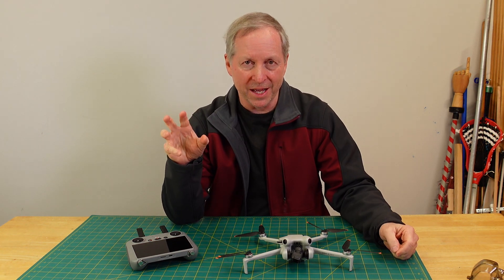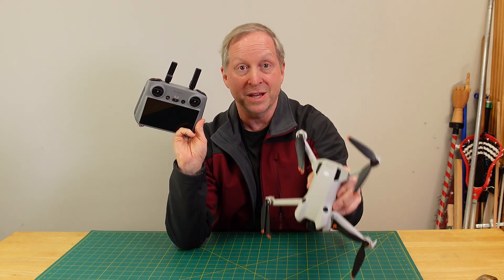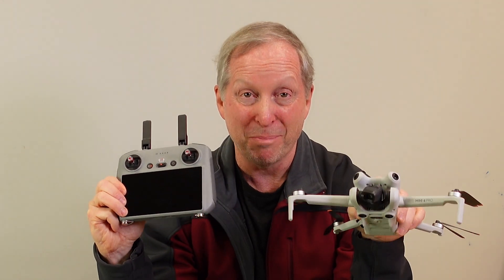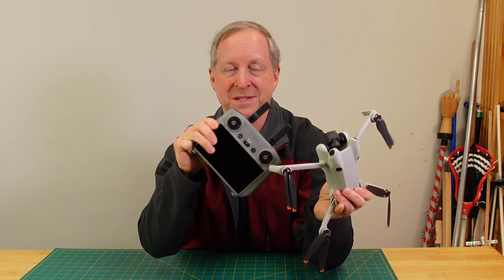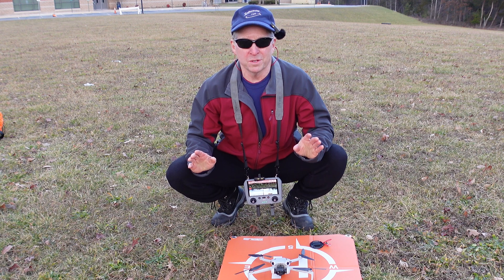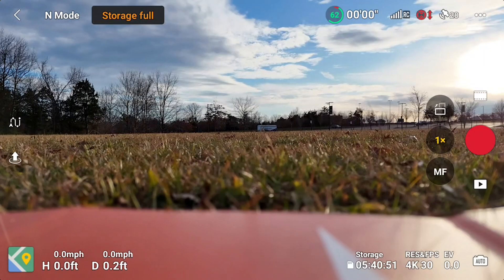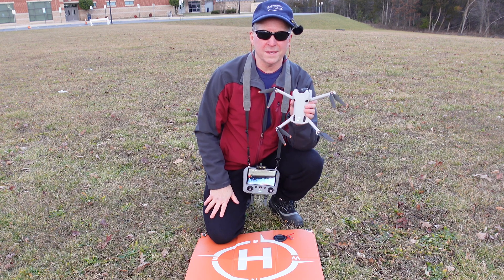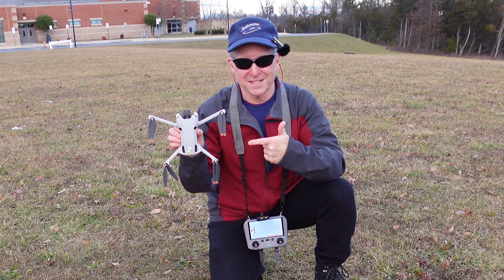DJI MINI 4 Pro RC2 Blinded by Glitch 172 ft Above the Ground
Please watch if you have a DJI drone. This is a safety of flight issue, if the same thing happens to you, this is what you need to do, immediately. This is #5 in my MINI 4 Pro Flight Training, Testing video series.

Here are the products tested or discussed in this video, all unsponsored:
DJI MINI 4 Pro Fly More Kit
Drone Landing Pad
~$120 Fulaim Wireless Mic
~$250 DJI Wireless Mic
microSDXC UHS-I Memory Card(s)
Controller Lanyard
Survey, Flagging Tape
Red Marker
Excellent Camera Stand
9in "Frisbee"

 / audiolibrary